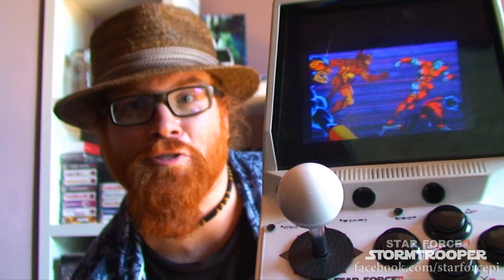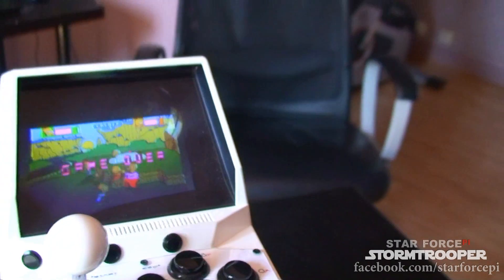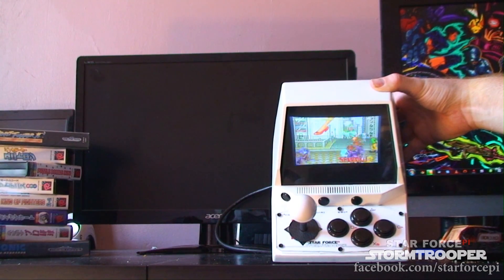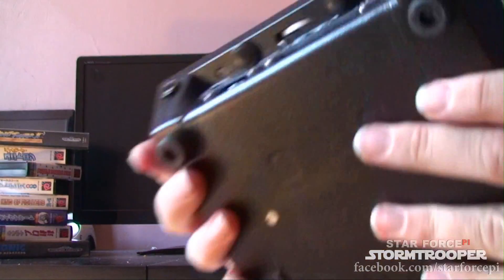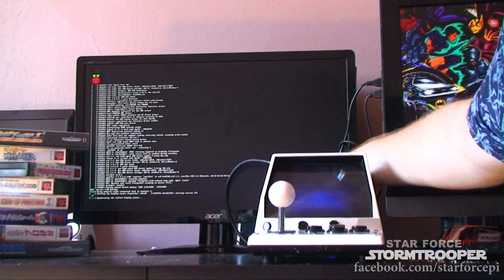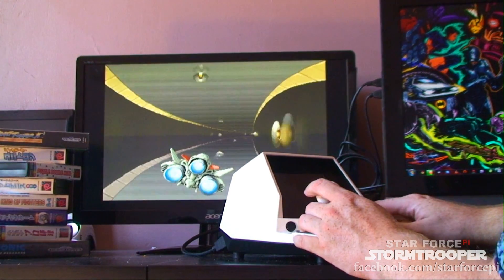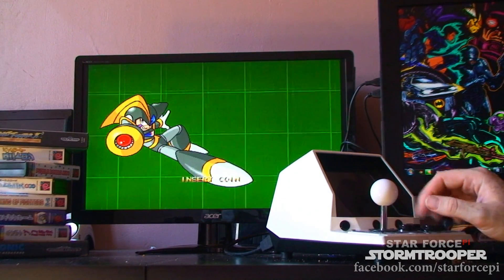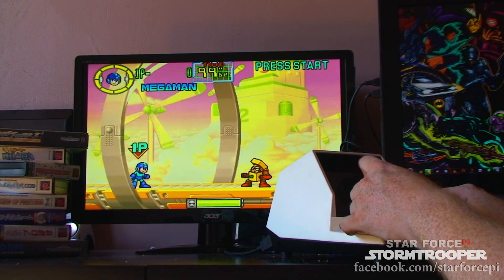The Star Force Pi | HDMI-Out and Arcade Crowdfunding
The STARFORCE PI on Kickstarter NOW!

After an enthousiastic reply to the first video and many requests to buy one, I have tentatively started plans on building a production line Star Force Pi prototype together with Hartmut Wendt (hwhardsoft.de). This will then presented on a crowdfunding platform and hopefully you can get one too!

WHAT IS IT?
The STORMTROOPER is a gameconsole that gives you full arcade feedback with true microswitch Joystick and Buttons, a Raspberry Pi at its core, supporting all your favorite games, a sweet little QVGA screen: magnified, blasting speaker, a rechargeable battery lasting 5+ hours, USB for your own Megadrive controllers, Ethernet, HDMI, the whole shebang. I wanted the experience to be as close as possible to a real arcade, without getting a hernia to move it!

WHY BUILD ONE?
I built this so I could play Metal Slug, properly, anywhere, at any time, without having to hijack a PC or TV to do it, or resorting to handhelds, with a proper joystick and buttons. I can imagine other people would wanna play their arcadegames this way... so let me know!

SUPPORT US!
for more updates and information on any future endeavors, and share us! Give us your feedback, your advice, your insights, and eventually, your money, so you can get your own Star Force Pi STORMTROOPER!

SPECS:
Size: 18x25x15cm | Weight: 900gr | Battery: 3000mAh Li-Ion
PCB: Raspberry Pi Model B+ @8kHz | Arcade Kit by hwhardsoft.de
Interface: Joystick & 4-button controller, Start/Coin/Esc buttons
Screen: TFT 4.2" QVGA (320x240) | Battery Life: ~4-5 hours play